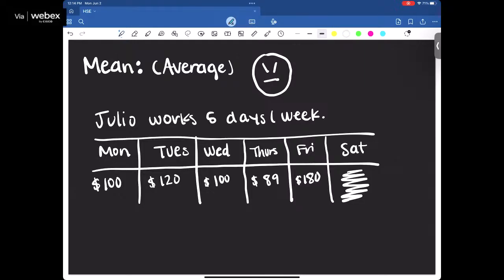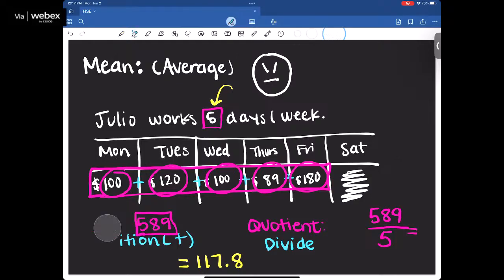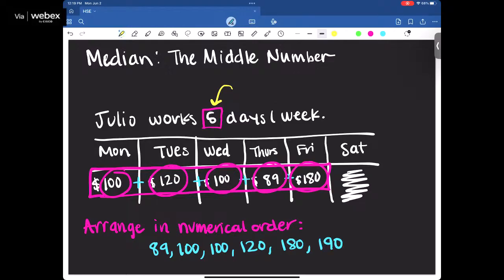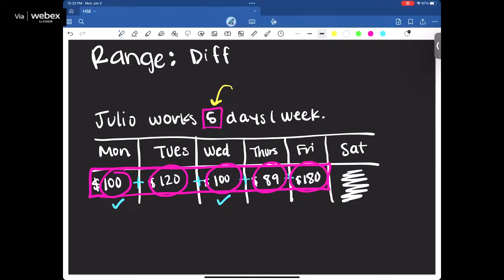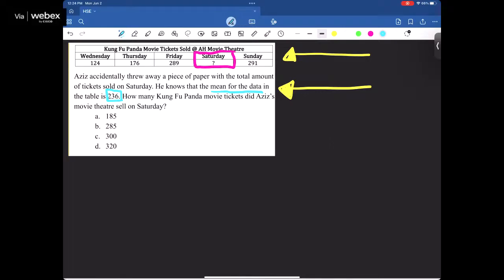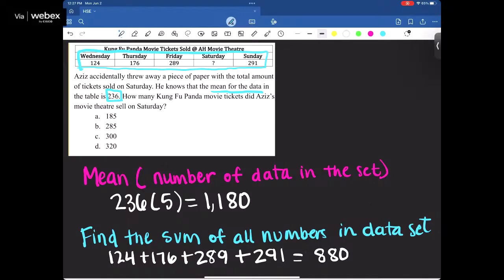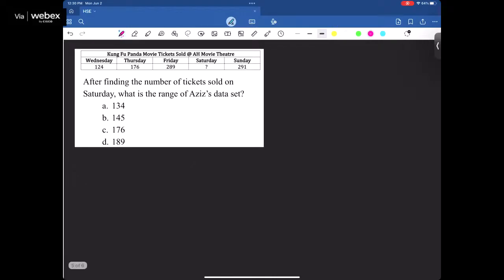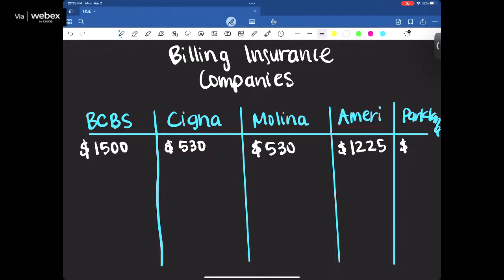Mean, Median Mode & Range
Explore Mean, Median Mode & Range with Dr. Hills!